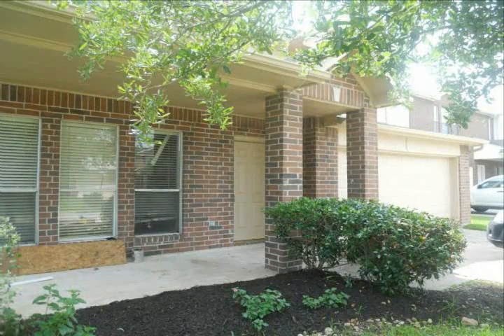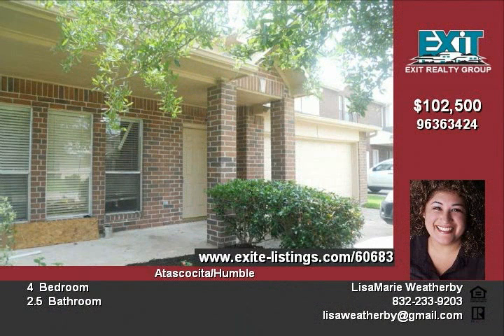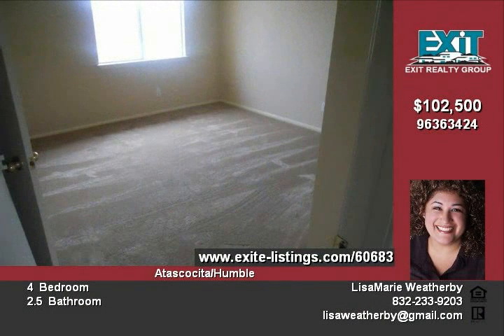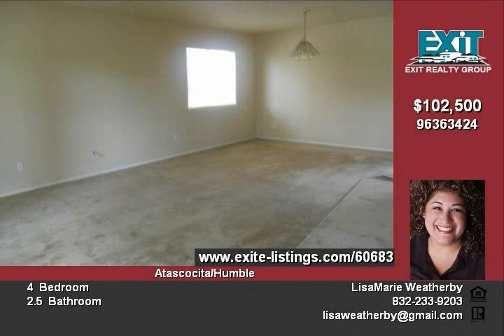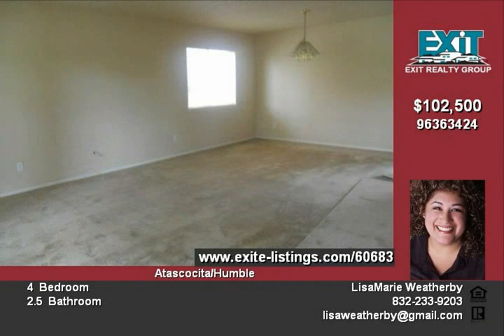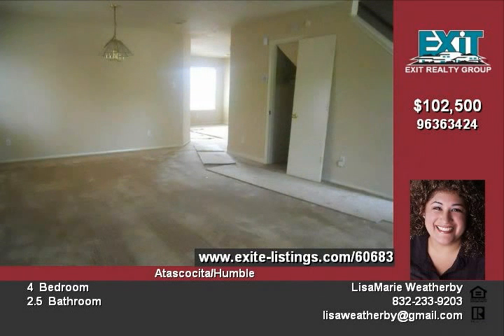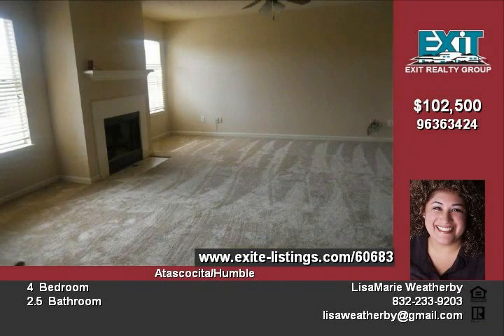18131 Noble Forest Dr Humble TX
Foreclosure Home!  Fresh paint and New Carpet!  This is an as is sale and Bank will Consider all offers! Has converted garage that can be used as a  gameroom or extra bedroom or can easily convert back!  Spacious Master Up with enormous walk in closet  Features double vanity and garden tub!  Open Living Area and a Beautiful Den with fireplace!  Large Backyard features covered patio and pool! Located on cul-de-sac!   Easy access to Will Clayton!  Minutes from Dowtown!   Great Schools!  Ammenities include community  park and pool!   Wont last long,  must see the potential in this home!

Video uploaded on Wed 29 Sep, 2010
real estate Humble TX